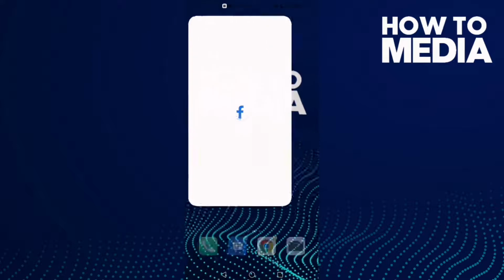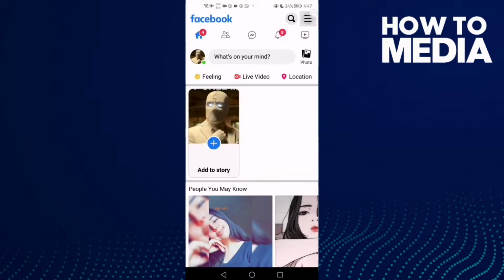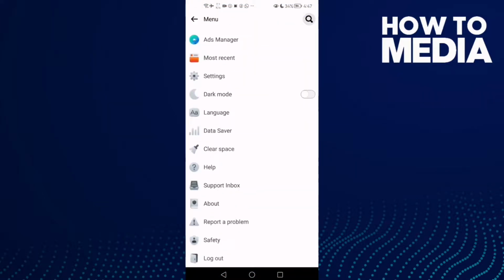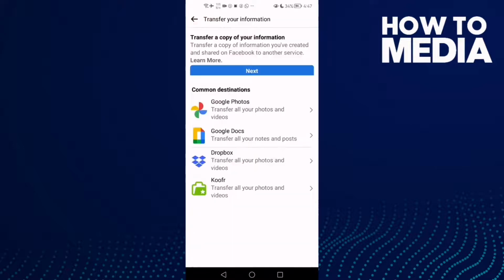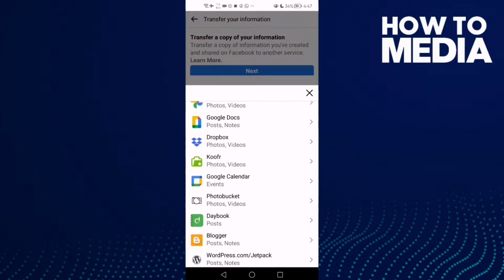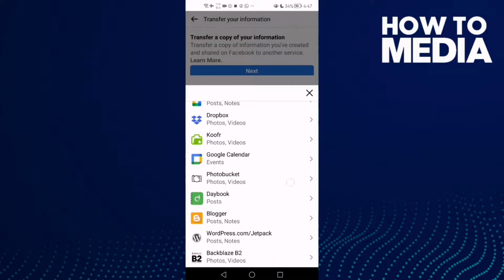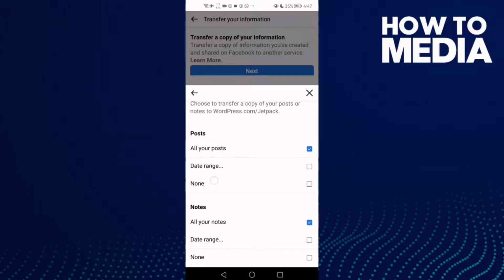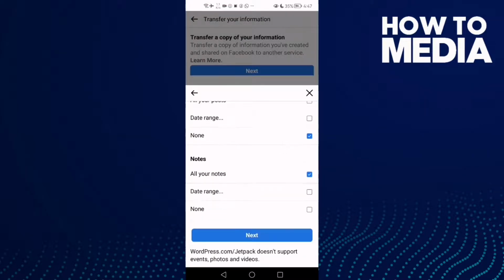How to Transfer Your Notes to Wordpress on Facebook Lite App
in this video we discuss :